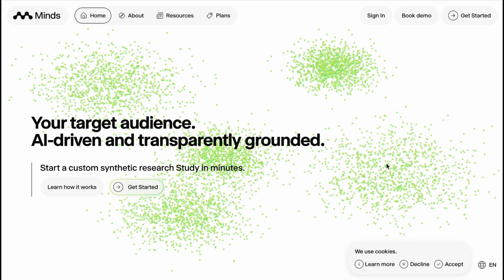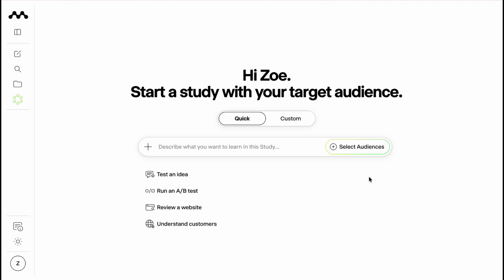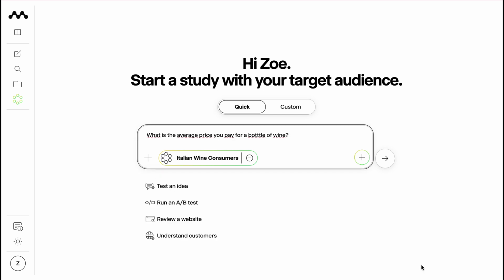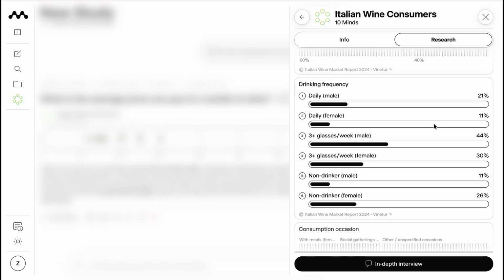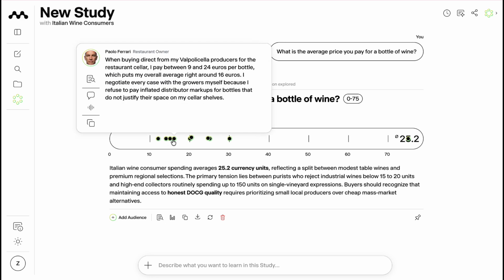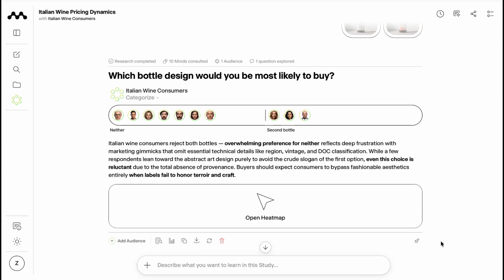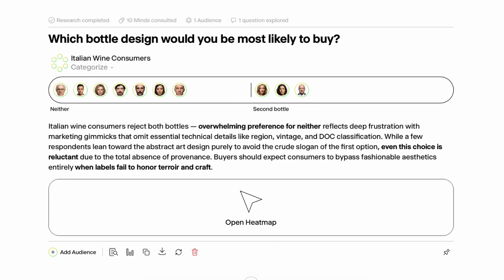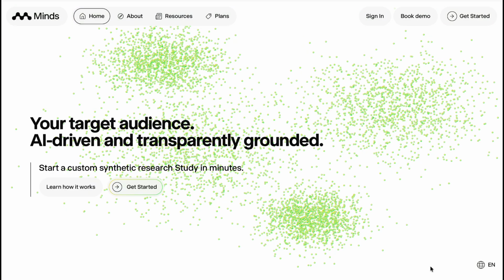How to use Minds (Quick Tutorial)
Minds is the cheapest and fastest self-serve synthetic research platform. With a proven 85% accurancy compared to real human data, we can predict the decisions and opinions of humans.

In this quick tutorial, you’ll see how Minds works from start to finish: opening the Minds platform, signing in, starting a new study, selecting a synthetic audience, asking a research question, reviewing aggregated results, opening individual synthetic respondent answers, and running a A/B Test for a creative comparison with uploaded bottle designs.

Minds is built for founders, marketers, product teams, agencies, researchers, strategists, and innovation teams who need the fastest and cheapest way to simulate a target group, test ideas, validate concepts, compare creatives, understand customer reactions, and generate decision-ready insights without waiting weeks for traditional market research panels.

Use Minds for:
synthetic audiences, synthetic research, target group simulation, AI market research, synthetic respondents, AI survey research, customer simulation, market research automation, concept testing, message testing, ad testing, creative testing, product research, consumer insights, audience research, persona research, qualitative research, quantitative research, mixed-method research, research panels, brand research, product validation, idea validation, segmentation research, and fast customer feedback.

Chapters:
0:00 What Minds is
0:12 Sign in and user access
0:22 Start a quick study
0:34 Select a synthetic audience
0:47 Choose Italian Wine Consumers
1:07 Ask a research question
1:27 Review synthetic audience results
1:50 Open individual respondent answers
2:10 Upload creative assets
2:25 Run a bottle design comparison
2:55 Review target group simulation results
3:10 Explore research methods in Minds
3:30 Get started with Minds

Minds is the cheapest and fastest way to run synthetic audience research and target group simulation.